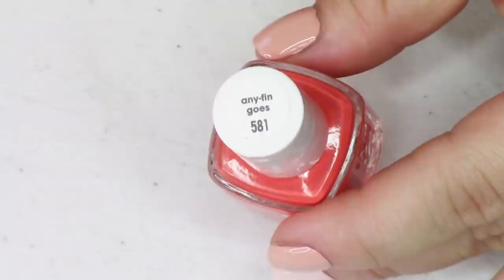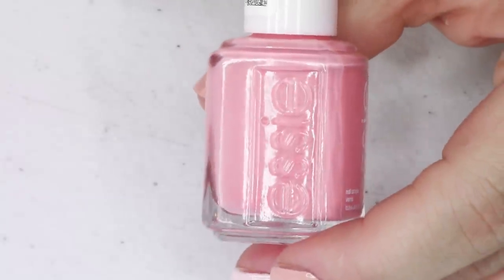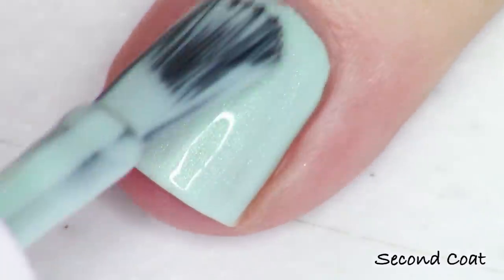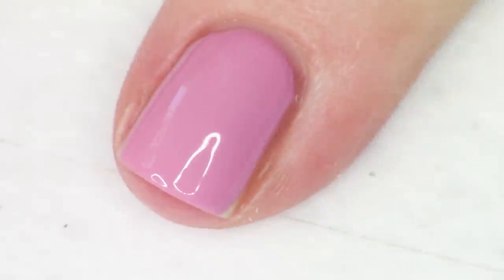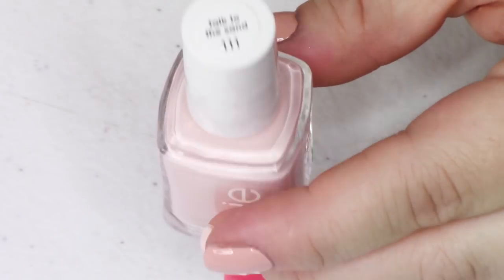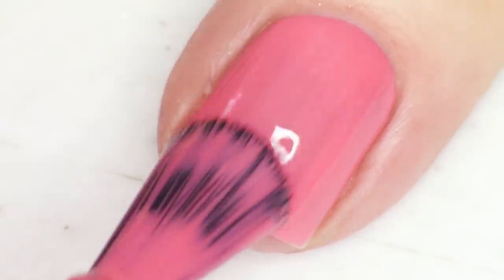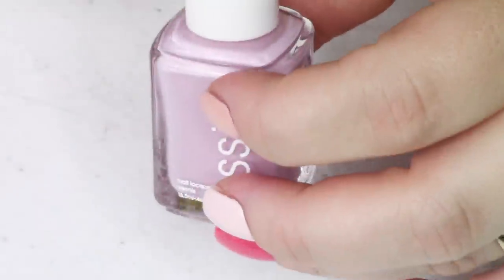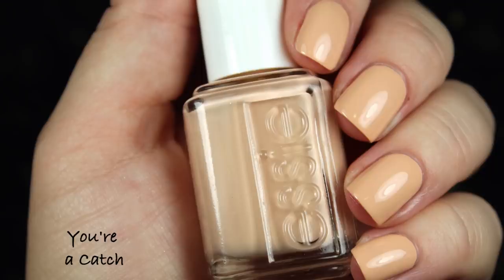Essie Sunny Business Collection | Live Swatch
Today we’re looking at live application of the Essie Sunny Business Collection which I purchased here:

Polishes Swatched:
Any-fin Goes
Beauty Keen
Seas the Day
Suits You Swell
Sunny Business
Talk to the Sand
Throw in the Towel
U’V Got Me Faded
You’re a Catch

Piano Covers by Phoebe Moon:
Have I Told You Lately- Rod Stewart
Head Over Heels- Tears for Fears
Heartstring- Secret Garden

Tracy, CA
95378